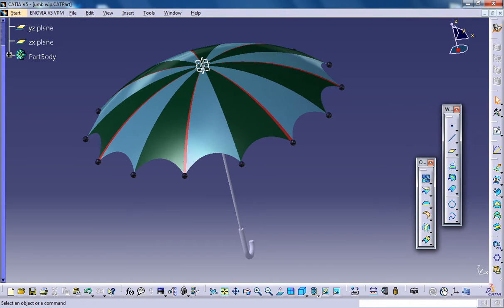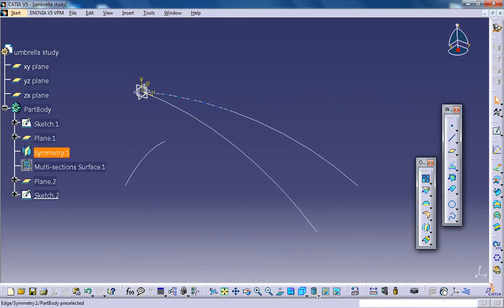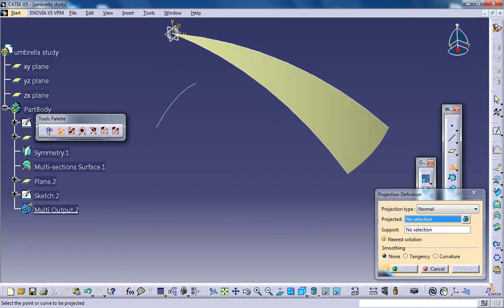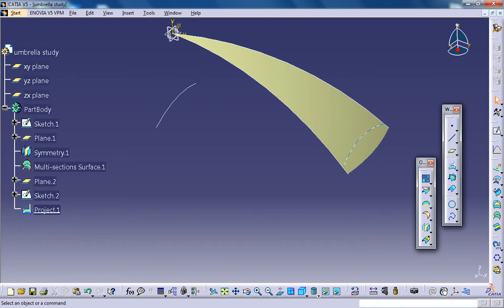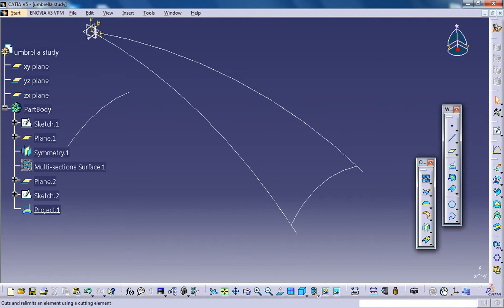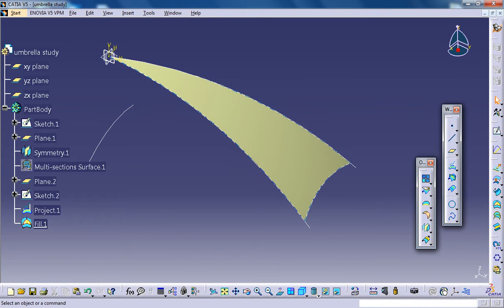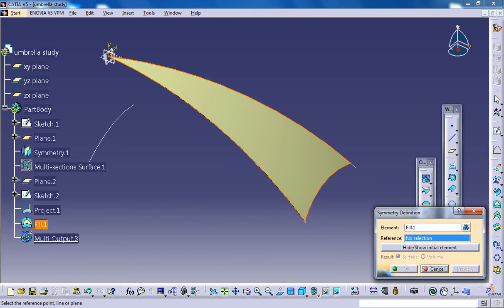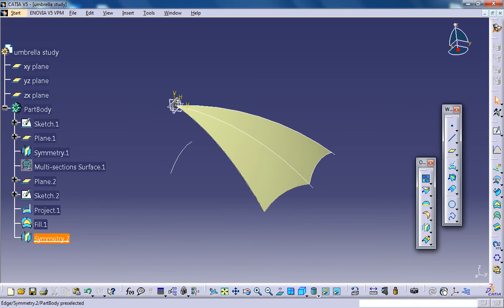Catia V5 Tutorial|How to Design an Umbrella P2|Product Design Engineering Beginner's